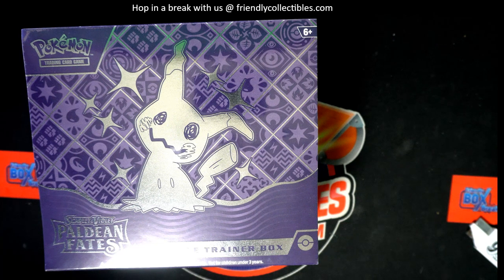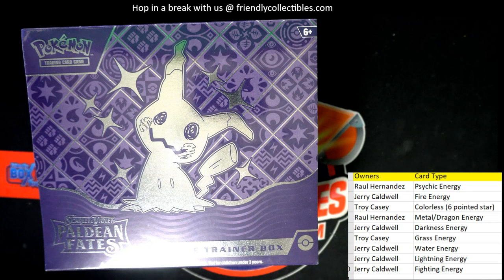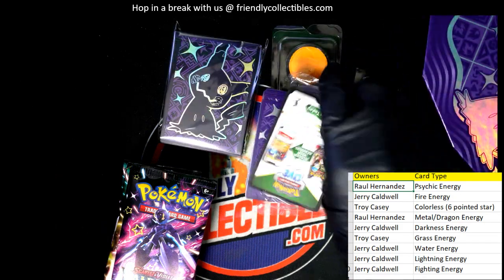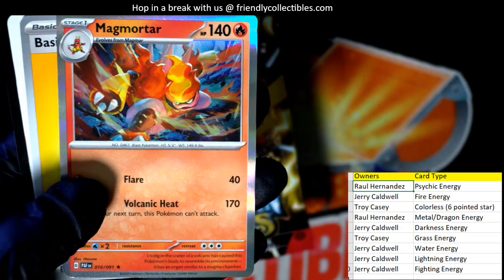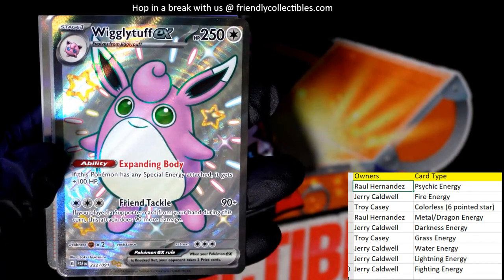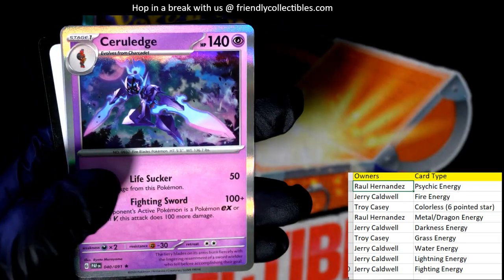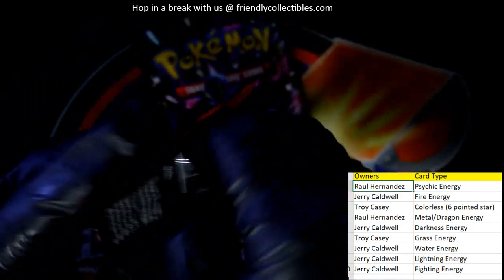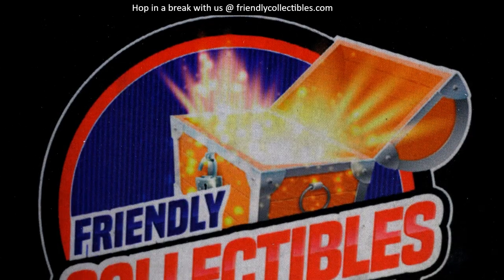Opening Pokemon Paldean Fates PADEANF101